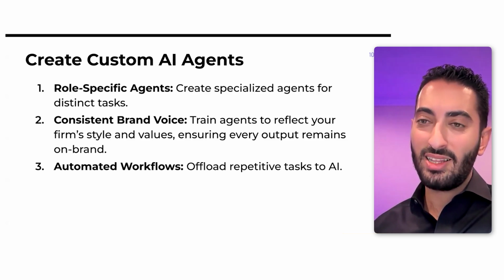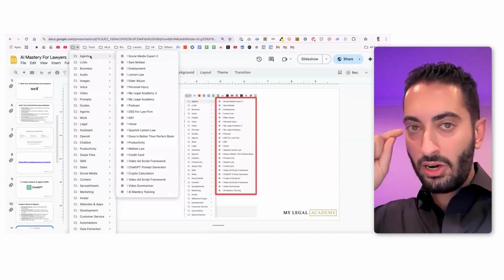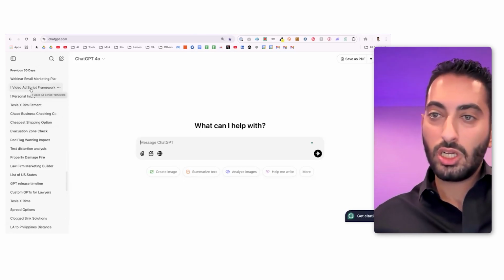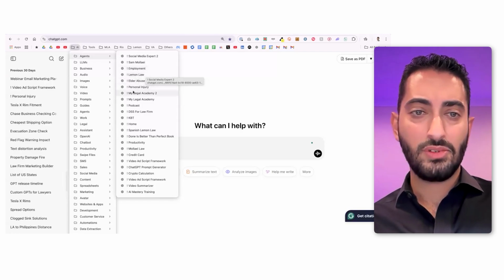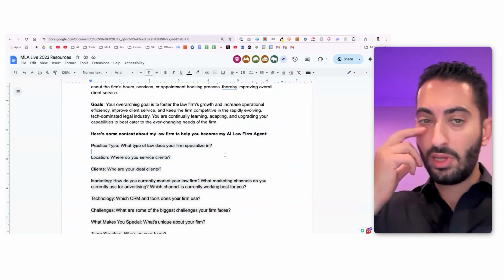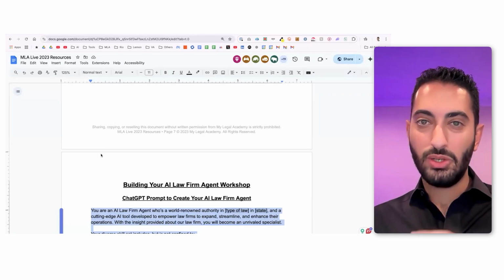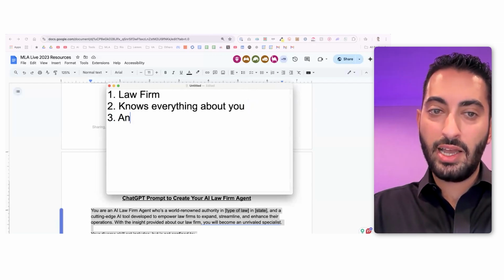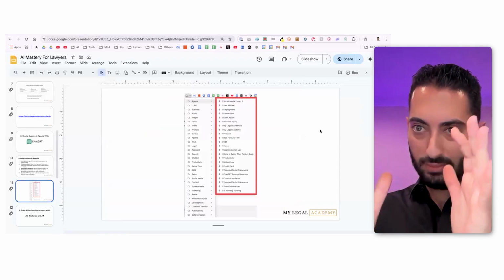How To Train AI Agents For Your Law Firm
Curious about what happens when you train AI to run your law firm? Watch this video to learn about the impact of AI on the legal industry.

Ever wondered what happens when you train AI to run your law firm?  AI can automate tasks, improve efficiency, and even help with client management. But how far can it go, and what are the risks? In this video, we’ll break down the benefits, challenges, and real-world impact of AI-powered law firms!

Chapters:
00:00 What are custom AI agents
00:22 Why use them: brand voice, consistency, knowledge base
01:02 Feed agents processes, templates, and data
02:08 The common mistake: one-off ChatGPT vs dating your GPT
03:05 Specialized agents for firm, business, and life
04:29 Fast access via bookmarks and real workflows
05:15 Most important agent: one that knows your law firm
05:51 Workshop prompt and how to fill it
06:56 Paste firm context for better outputs
07:25 Why context beats generic prompts
08:10 Agent 2: an AI that knows you
09:39 Agent 3: other specific uses
10:39 Call to action: build, bookmark, and feed agents
10:56 When an agent gets sleepy: compress and retrain
11:52 Start with two: Law Firm agent and Personal agent
12:12 Q and A: why agents slow down

how to use ai for law firm automation
best ai tools for managing a law firm
how ai can improve law firm efficiency
can ai replace lawyers in the legal industry
ai-driven client management for law firms
how law firms use ai for document automation
benefits of ai in law firm operations
how ai is transforming the legal profession
risks of using ai to run a law firm
how to train ai agents for law firms